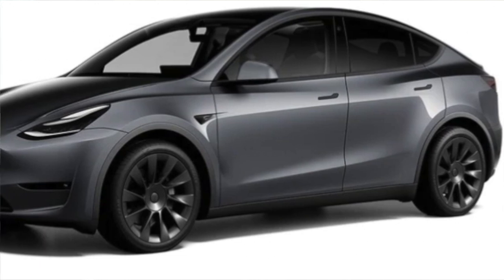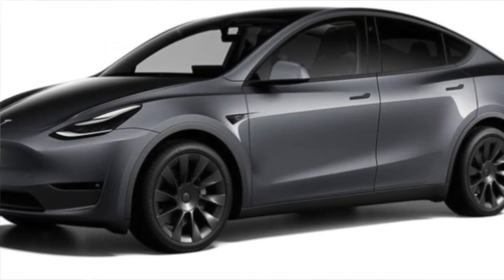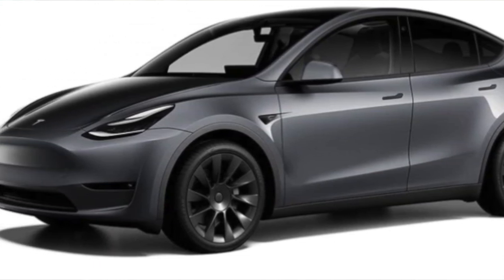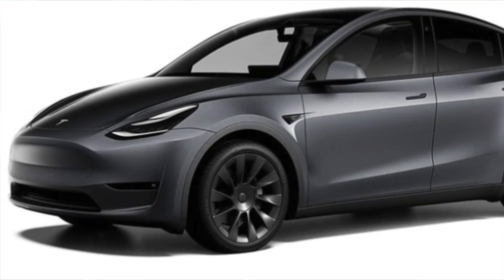Tesla Model Y Delivery Update | Sales tax and trade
Still sitting over here waiting for my Tesla... This video covers the information about when I ordered, what the current EDD is, sales tax, and trading in with tesla vs private sale.